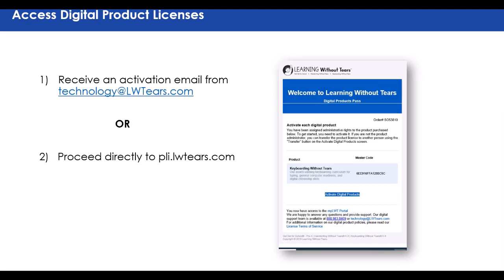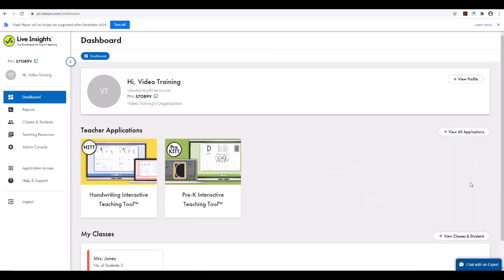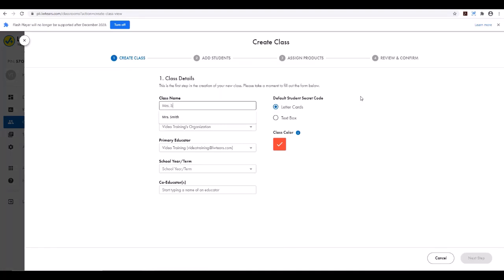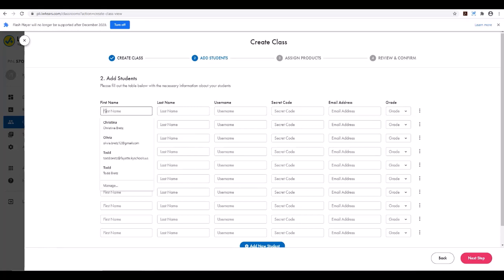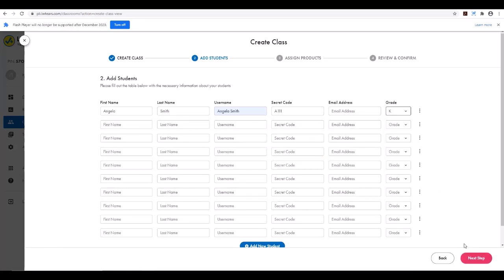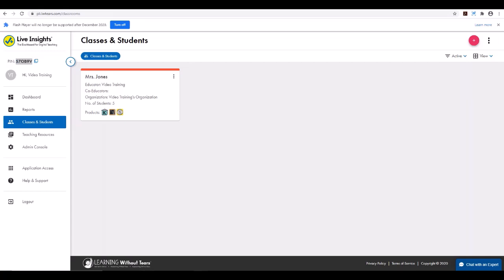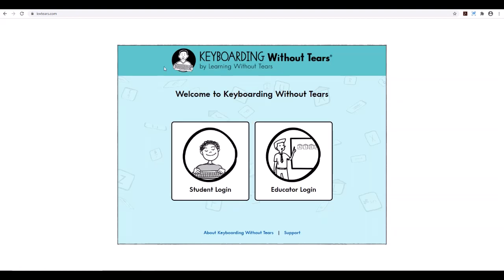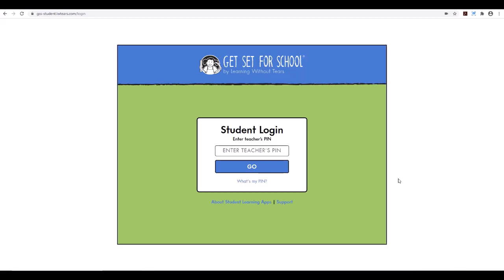Digital Product Licenses for all users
Learning Without Tears has prepared this video to help support parents, occupational therapists, and teachers who are activating their digital product licenses (50 licenses or less) for Keyboarding, Pre-K Interactive teaching Tool and/or the Handwriting Interactive Teaching tool. Our customer care team is able to help with bulk imports and rostering for customers with more than 50 licenses